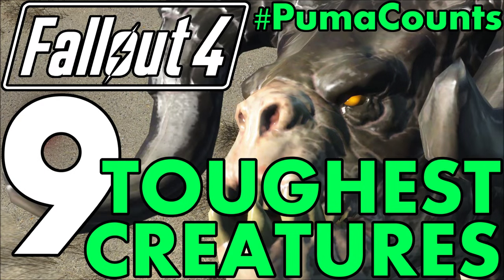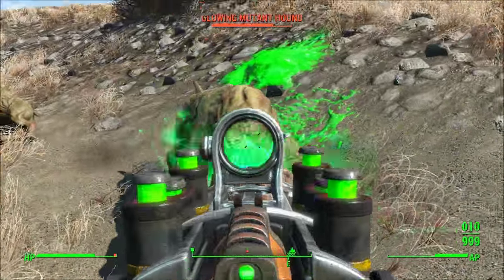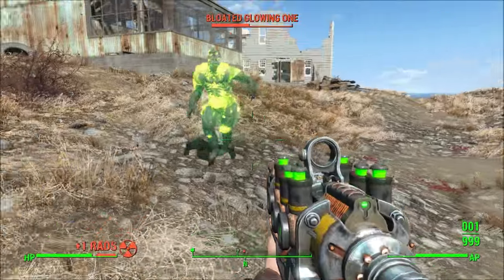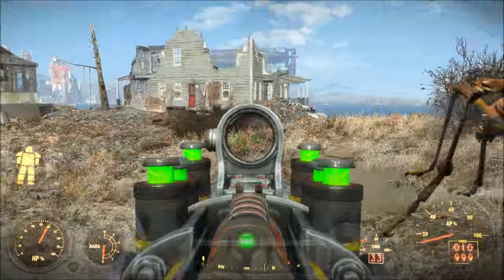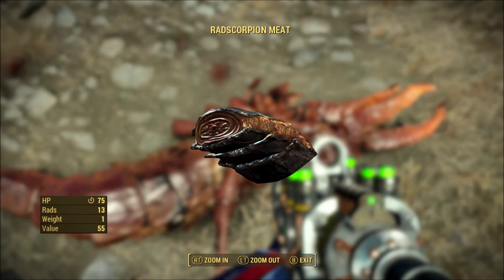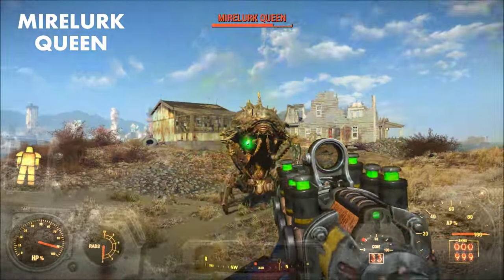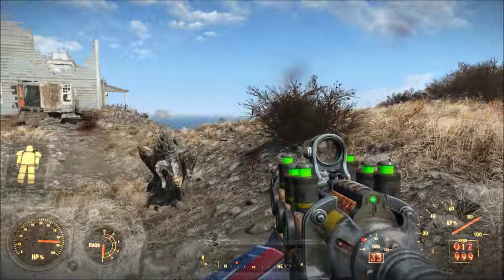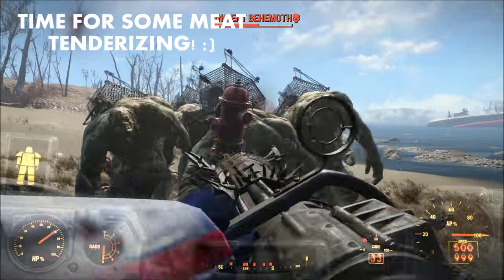Top 9 Toughest Creatures, Monsters and Animals in Fallout 4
What's going on guys! This is VinylicPuma and today I'm back with yet another Fallout 4 video for you guys! Today I'll be looking at what I think are the Top 9 Toughest Creatures, Beasts and Animals that you can fight and kill in Fallout 4. Some of these aren't so bad, but once you hit 5 or so, you'll probably wish you had power armor.

By the way guys, sorry about the lack of 60FPS, I think my file sizes may have been to big for the editing software I use to handle. Should have it all worked out by the next video I upload.